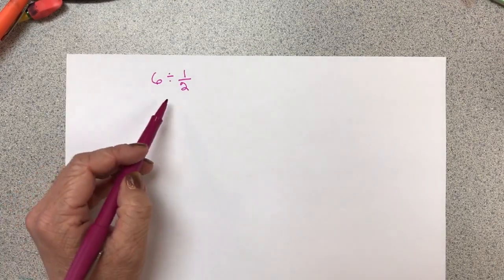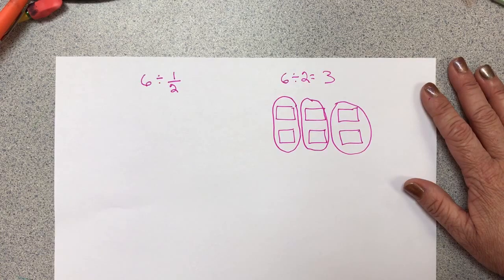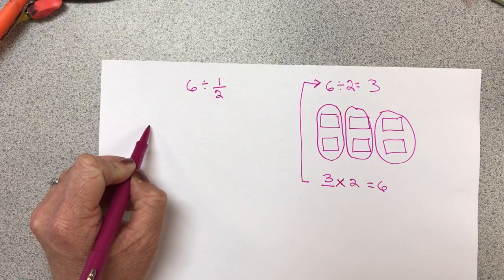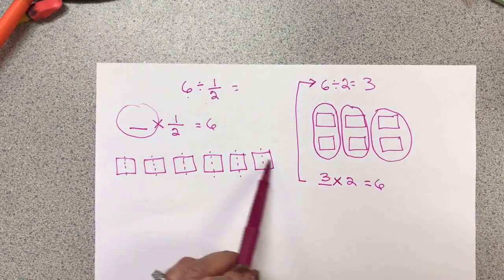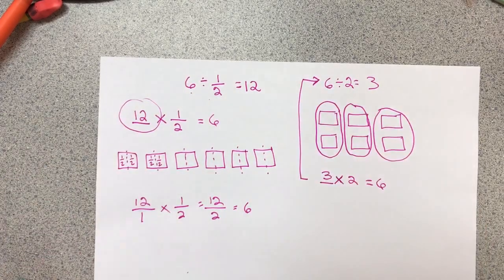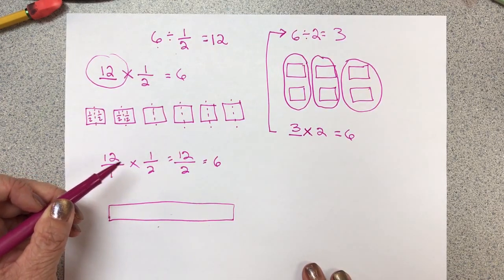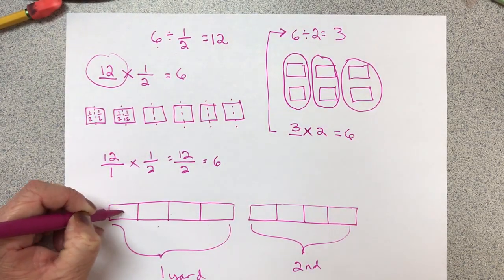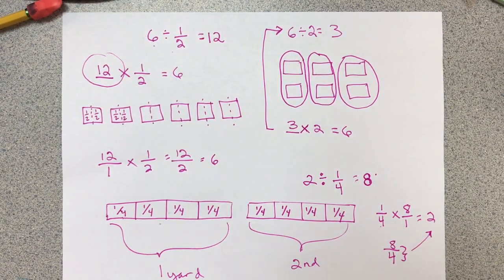Dividing whole numbers by fractions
Dividing a whole number by a fraction lesson